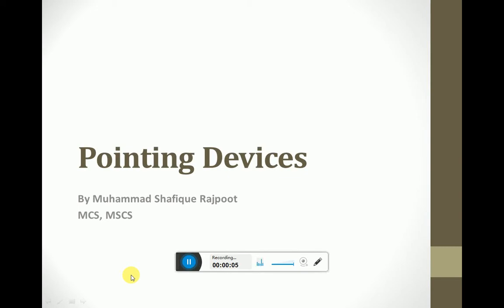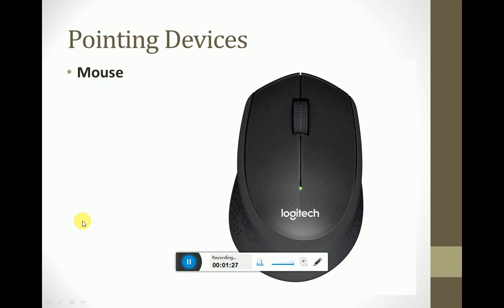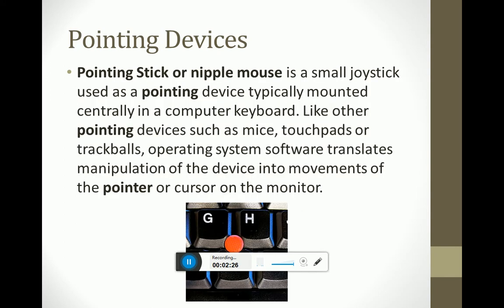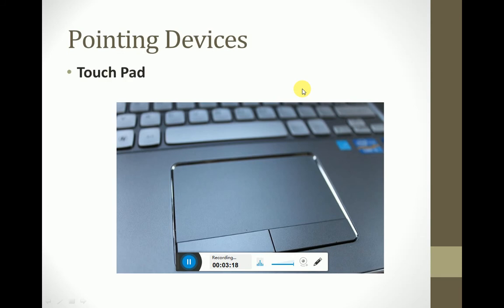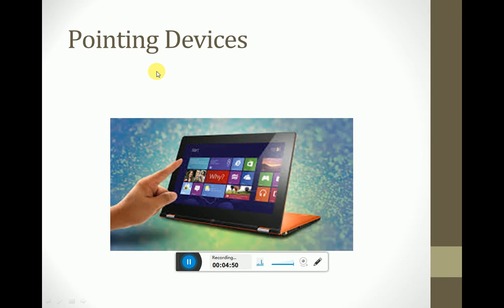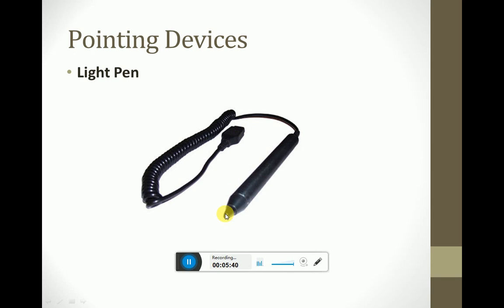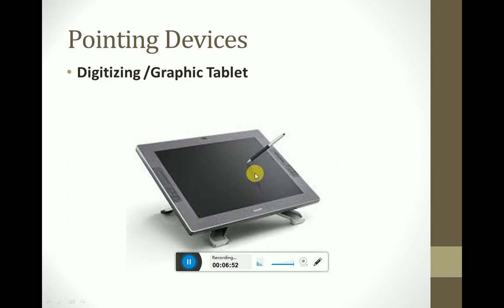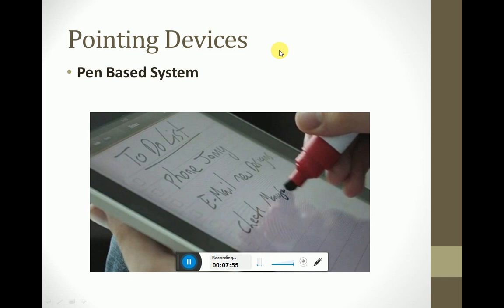Pointing Devices Input devices Mouse, Track Ball Touch Screen,Touch Pad by shafique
pointing devices  Mouse, Track Ball, Touch Screen, Touch Pad, Pointing stick, Graphics Tablet, Pen Based System , input devices